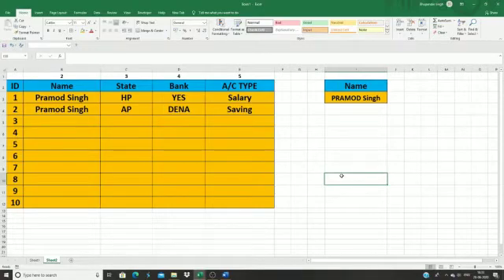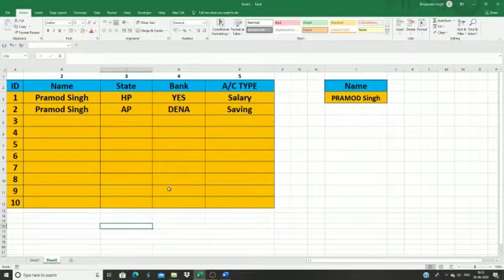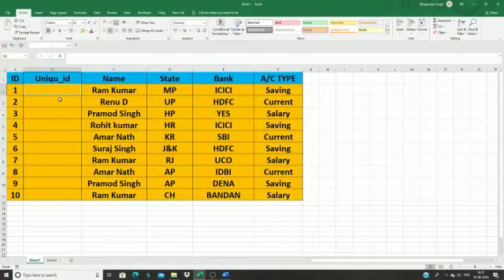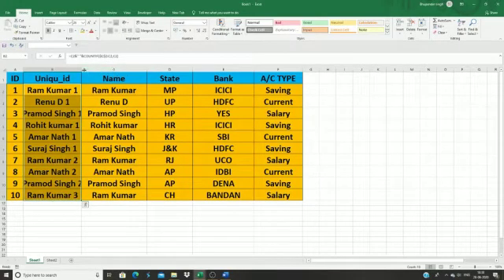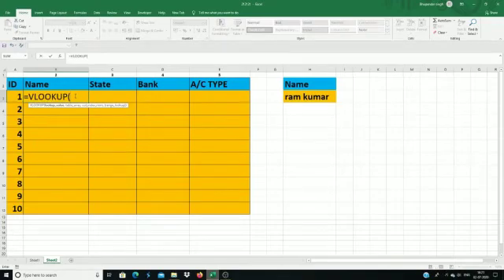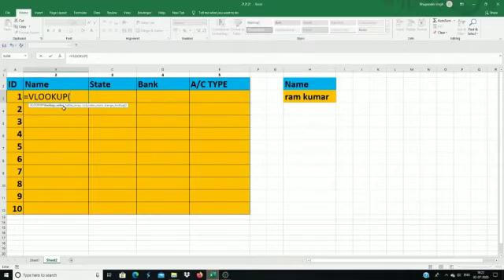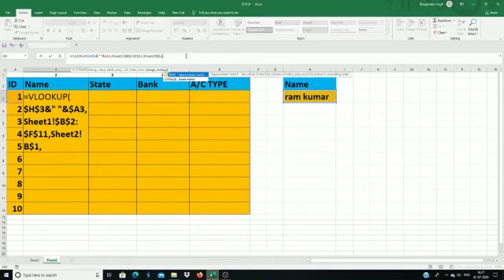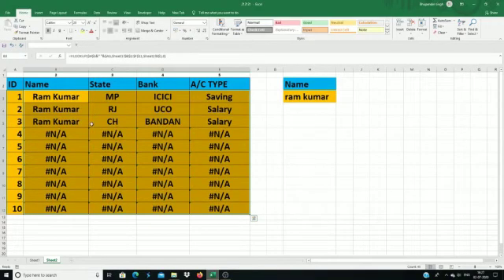How to use Vlookup to get multiple values | How to use Vlookup to return multiple values [Vlookup]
Vlookup in excel | Multiple Criteria (lookup values)
Using excel Vlookup function with multiple Criteria
Multiple lookup Vlookup for multiple values with on lookup
How to use Vlookup function with multiple Criteria and lookup values in Microsoft excel
Vlookup formula to search for multiple values and return multiple result